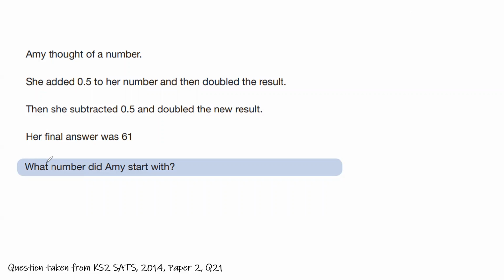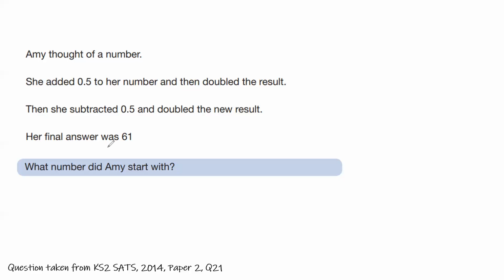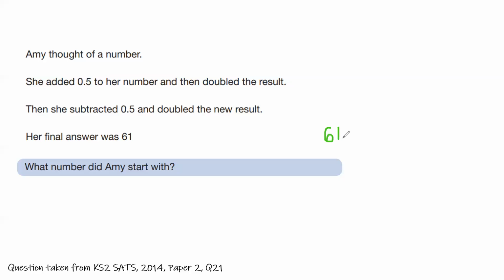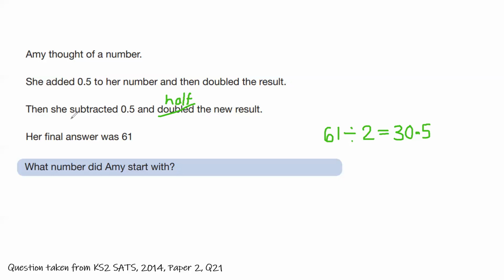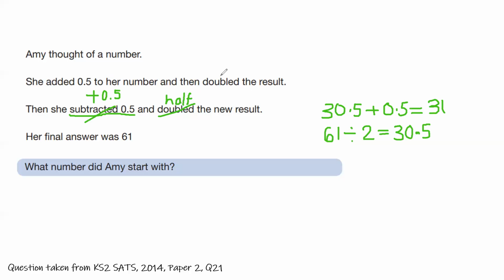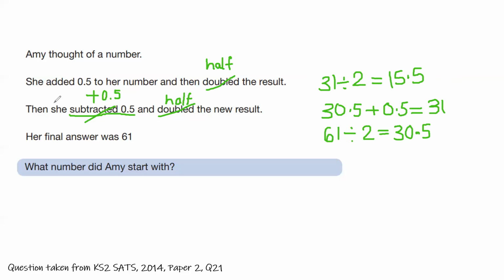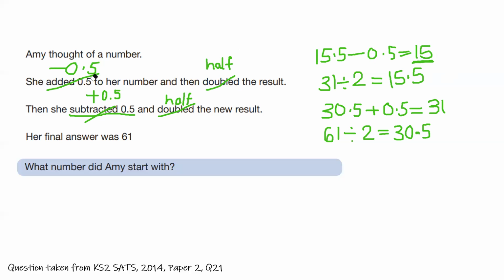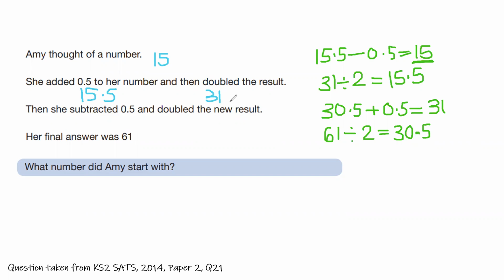KS2 SATS Algebra practise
KS2 SATS a challenge?

I’m thinking of a number… A common question in KS2 SATS papers, but one that confuses a lot of students. Give this one a try! Try the algebra match cards on etsy if you need some more practise - mathswithsaraht.

MathsWithSarahT has maths videos, questions, resources, activities and more - for recent updates see instagram and twitter @mathswithsaraht4186

Question taken from: KS2 Maths SATS 2014 paper 2 Q21